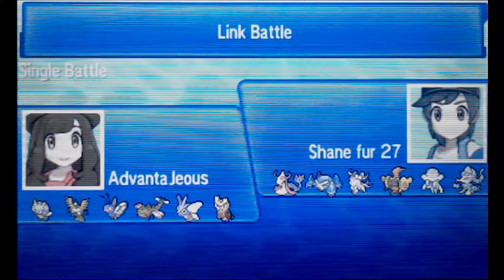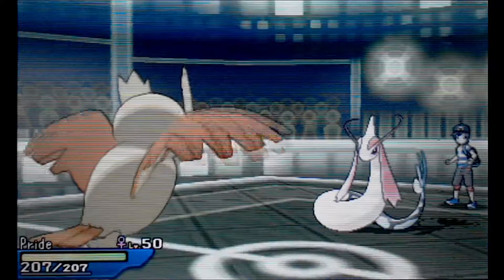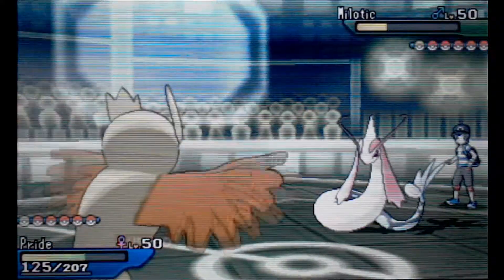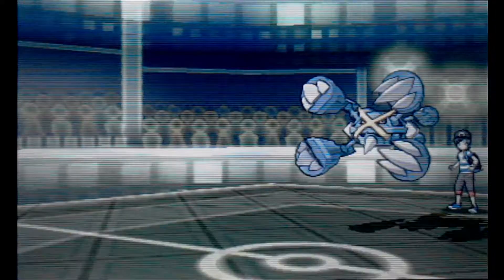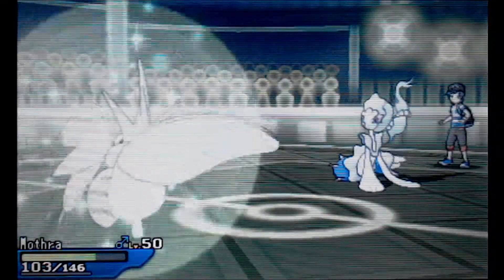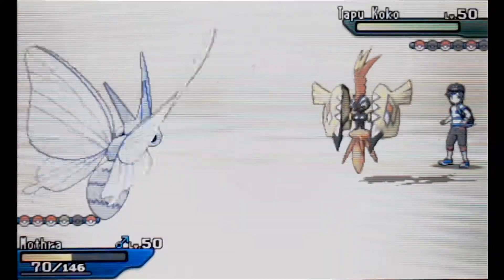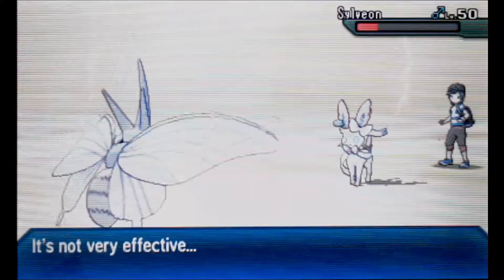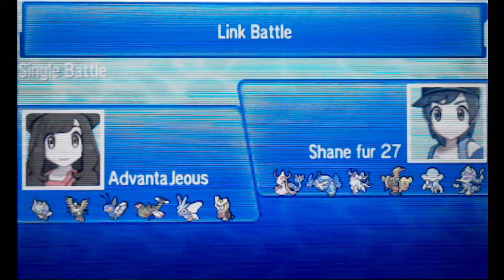FULL TINTED LENS TEAM